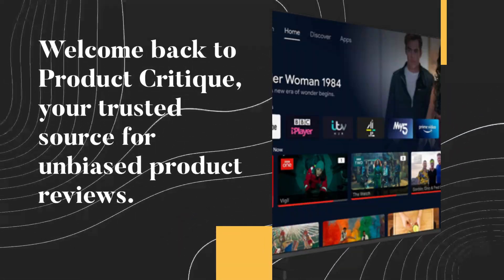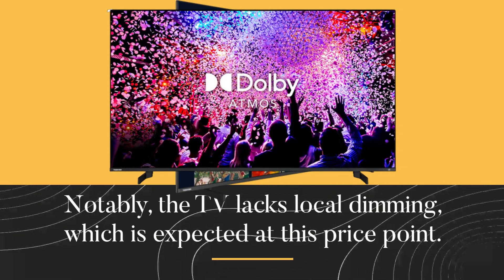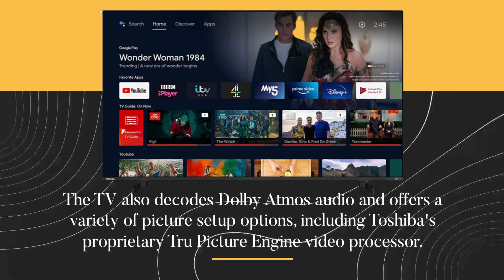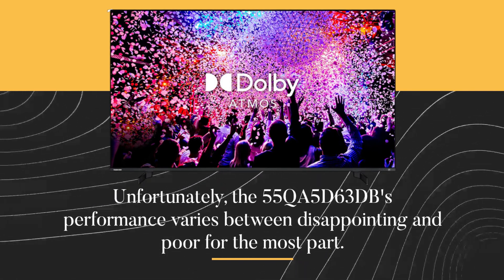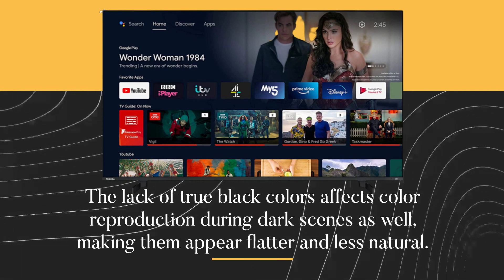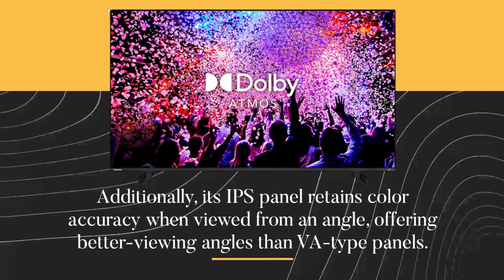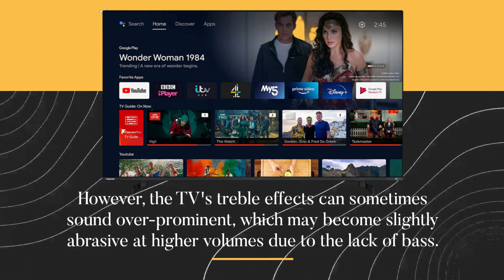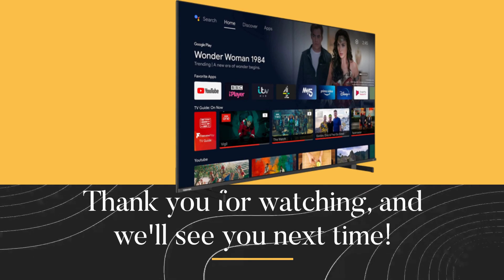Toshiba 55QA5D63DB: Redefining Visual Immersion! Comprehensive TV Review & Display Analysis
Welcome to our comprehensive review of the Toshiba 55QA5D63DB! In this video, we explore the features and performance of this 55-inch QLED Smart TV. With its vibrant and lifelike colors, immersive sound, and smart connectivity options, the 55QA5D63DB offers an incredible viewing experience. Join us as we test its picture quality, evaluate its audio performance, and discuss its smart features and user interface. Whether you're a movie enthusiast, gamer, or streaming aficionado, this review will provide you with valuable insights into the Toshiba 55QA5D63DB and help you decide if it's the perfect TV to elevate your home entertainment setup.